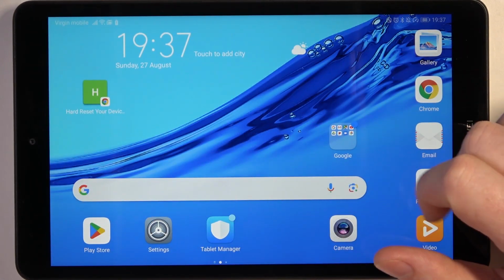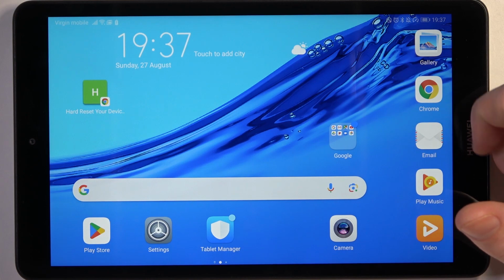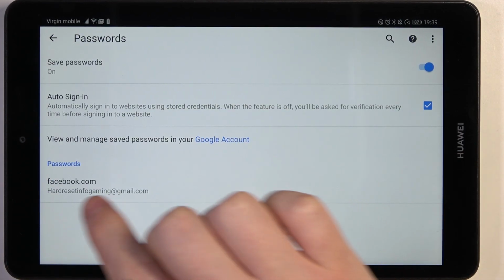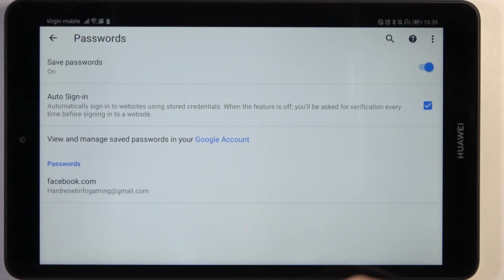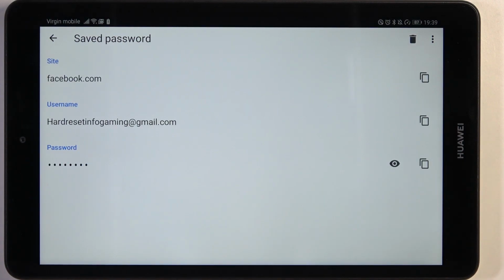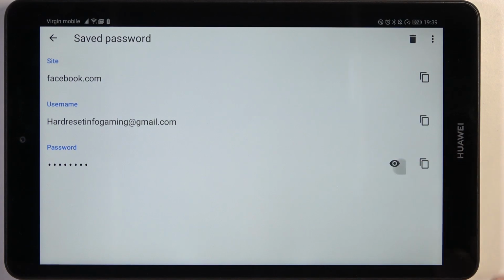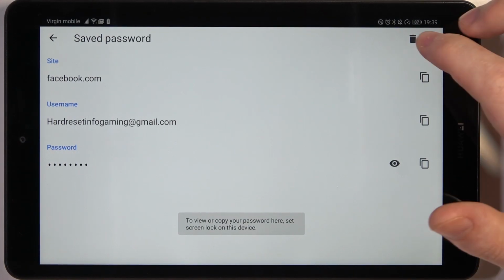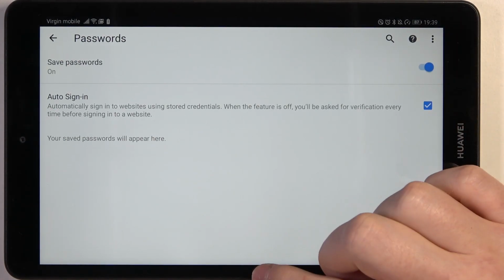How to Manage Google Passwords on HUAWEI MediaPad M5 Lite – Google Settings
Find out more info about HUAWEI MediaPad M5 Lite (10 LTE):
Hello! In this video, we're teaching you how to manage the Google passwords on your Huawei MediaPad M5 Lite device. this is easy to do through Google Settings, so follow our steps presented above, go to the needful customizations section and correct the password info successfully. Watch this video now and take control of your Google passwords on your Huawei – it's easier than you think!

How to Disable Google Passwords on HUAWEI MediaPad M5 Lite? How to Enable Google Passwords on HUAWEI MediaPad M5 Lite? How to Change Google Passwords on HUAWEI MediaPad M5 Lite? How to Manage Google Settings on HUAWEI MediaPad M5 Lite?